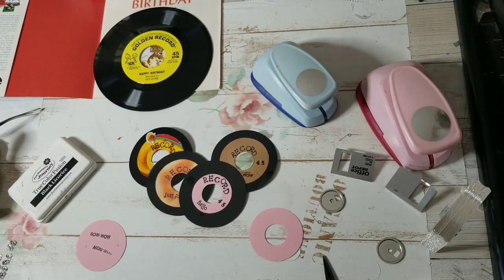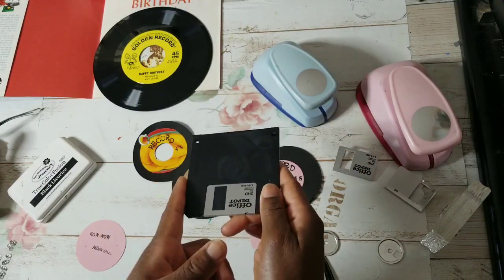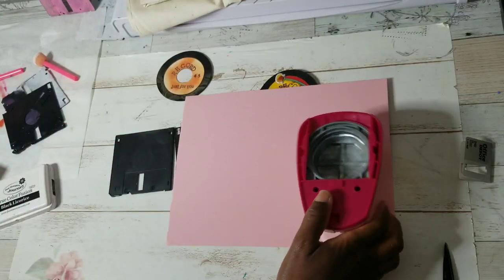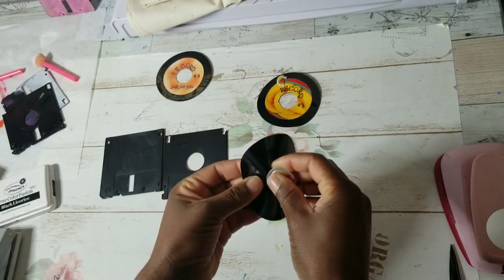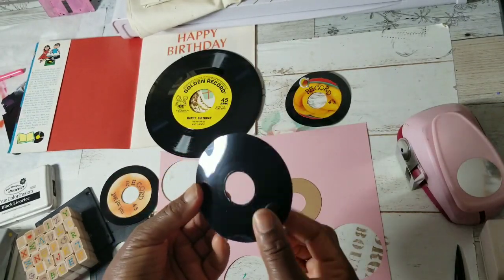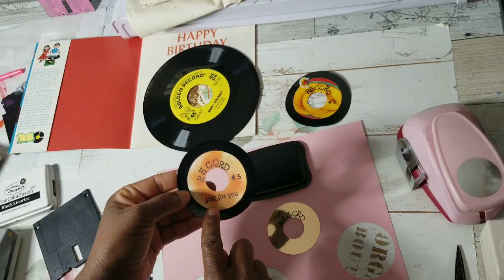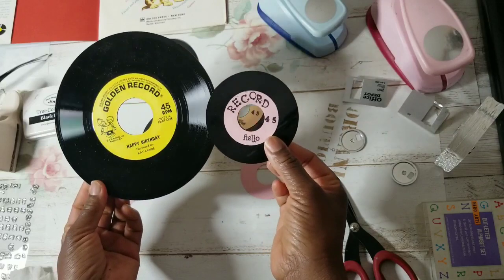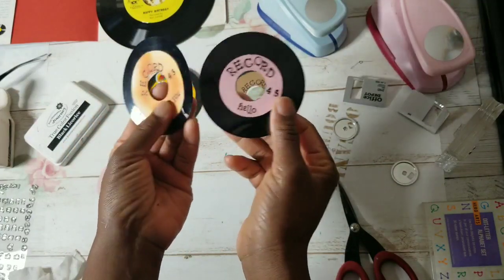Upcycle & Altar Vintage Floppy Diskettes 2 Make Record Tags/Embellishment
An easy and quick Junk Journaling Video-Part 1.Creating personalized vintage records perfect for cards and tags or to use in junk journaling. Blessings.